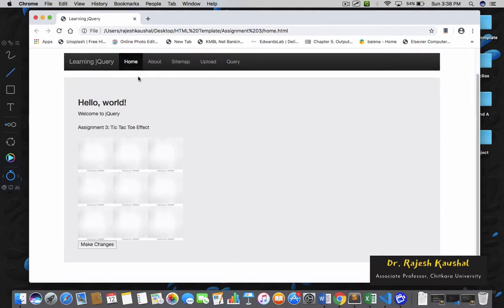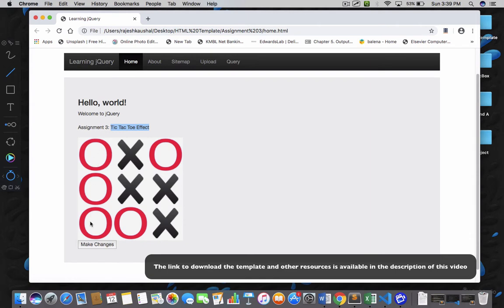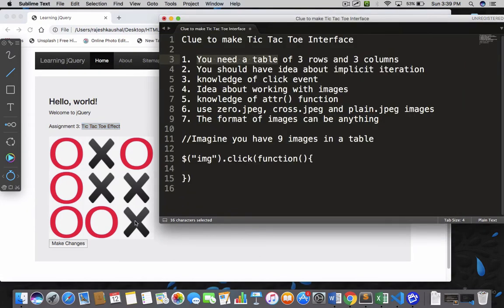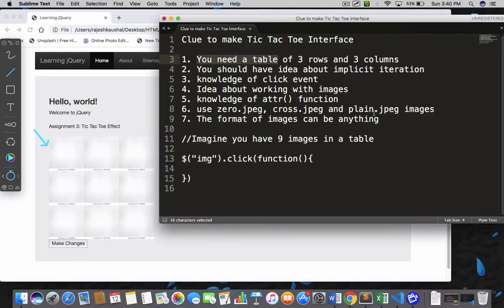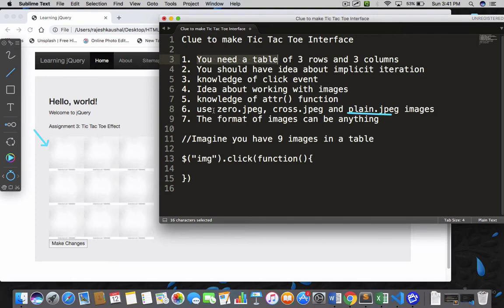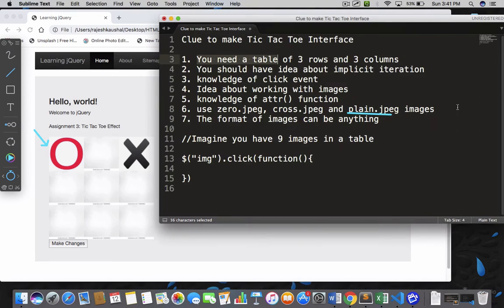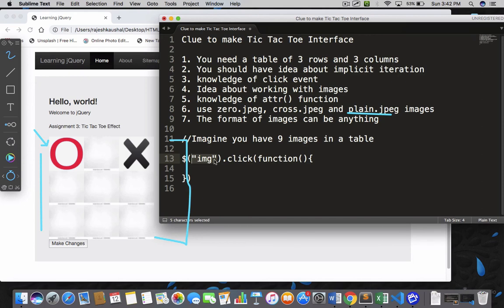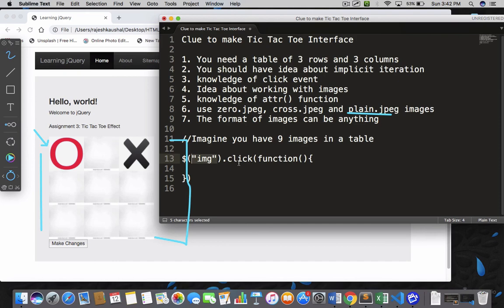Lecture 24-Assignment 3 Tic Tac Toe Explanation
This lecture will explain the tic tac toe assignment. The audience will learn how to make tic tac toe in jquery ( jQuery tic tac toe ).